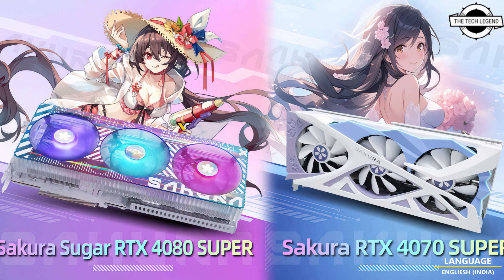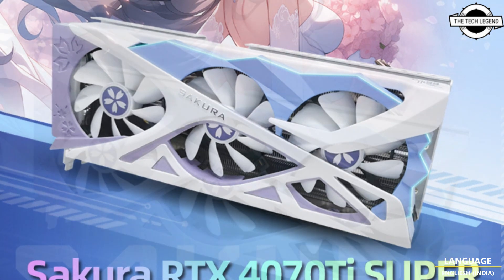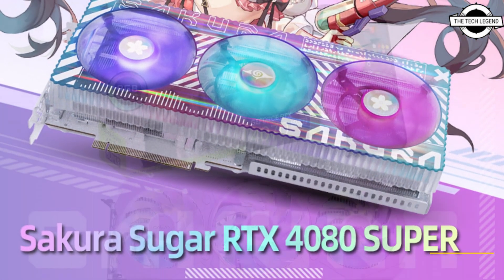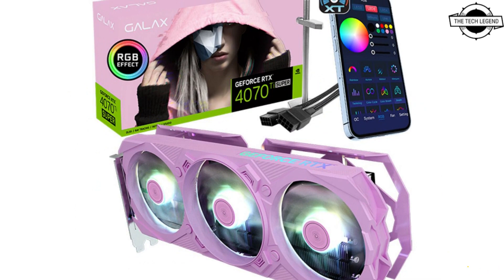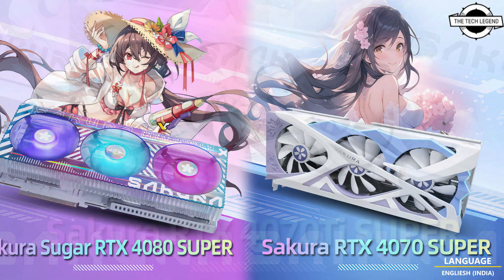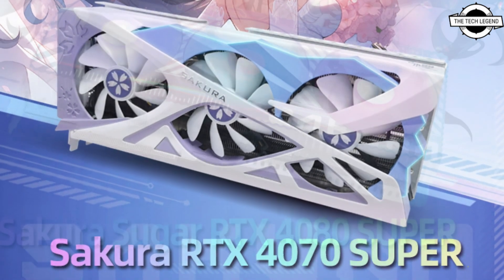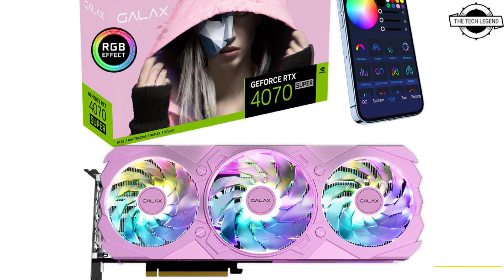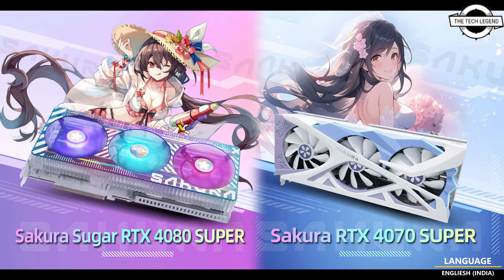YESTON Sakura RTX 40 SUPER Graphics Card Launched With White PCB - Explained All Spec, Features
PRODUCT BRAND STORE AMAZON

Yeston, Chinese GPU AIB, has posted a preview of its upcoming Sakura RTX 40 SUPER cards, featuring a white PCB, a first for SUPER cards. The current RTX 40 Sakura models are set to be updated to these SUPER variants, with no reported visual changes. The RTX 4070 (Ti) SUPER will adopt the older design first introduced with the RTX 30 series, featuring a color scheme of white, purple, blue, and adorned with sakura-inspired graphic designs. In addition to the RTX 4070 (Ti) SUPER, Yeston will also release the RTX 4080 SUPER, which is expected to be the highest-end Sakura model from the company at the time of its release. The only RTX 4090 in Yeston's lineup is a Deluxe edition. These new releases offer gamers an exceptional GPU design, particularly those who appreciate the unique aesthetic of the Sakura series. The white PCB is a notable feature that sets these cards apart in the market. More details about the release date, clock speeds, and pricing are expected to be announced soon.